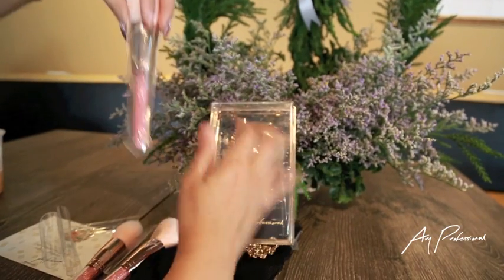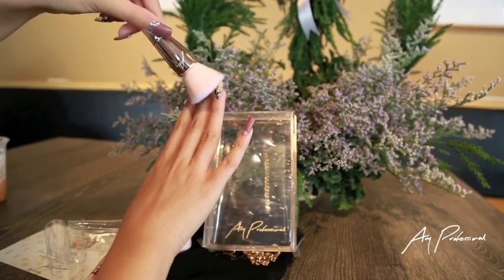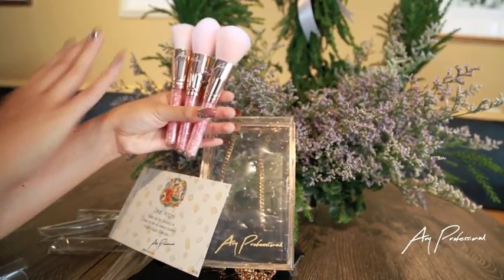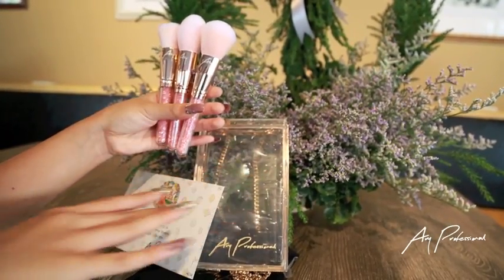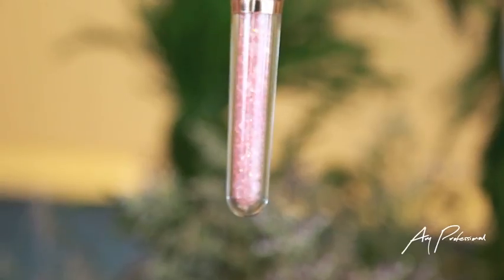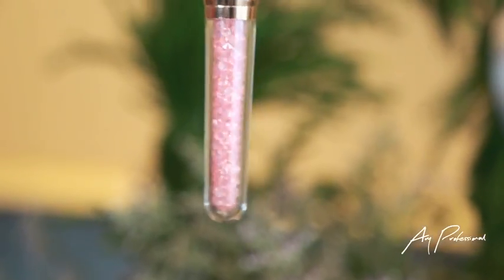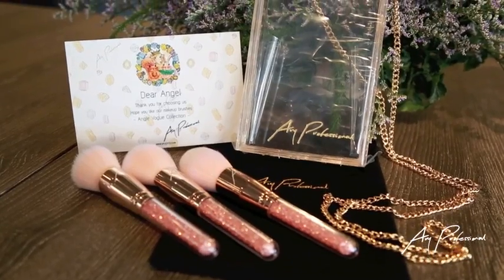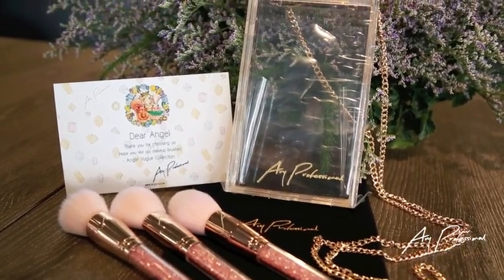Ary Professional Makeup Brush Set Unboxing | แกะกล่องแปรงนางฟ้า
Open Ary Professional makeup brush set!! You will see how luxury of this makeup brush brand. It has a velvet bag cover the acrylic box. The brand also gives you a cute card.